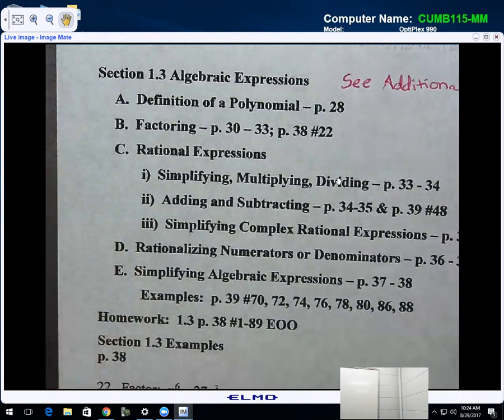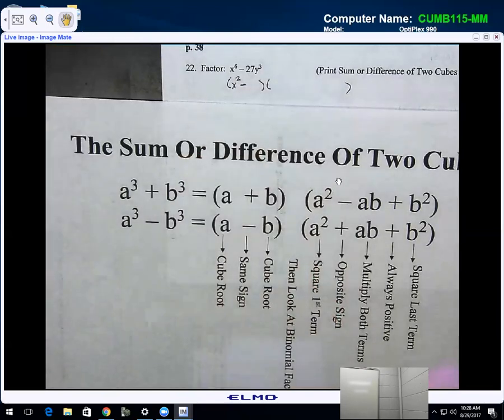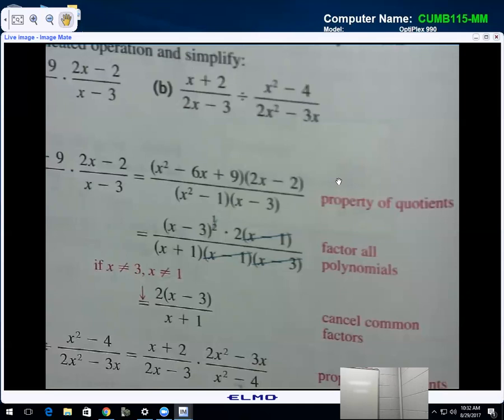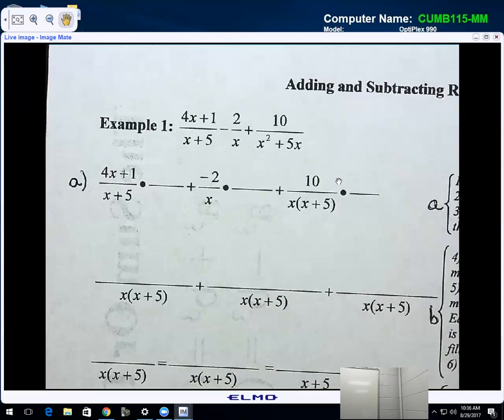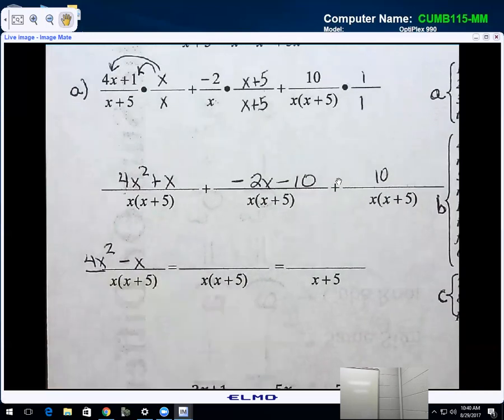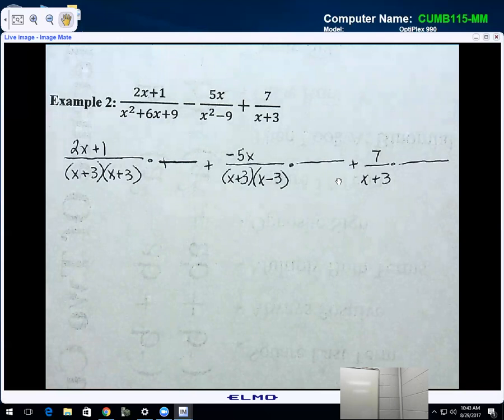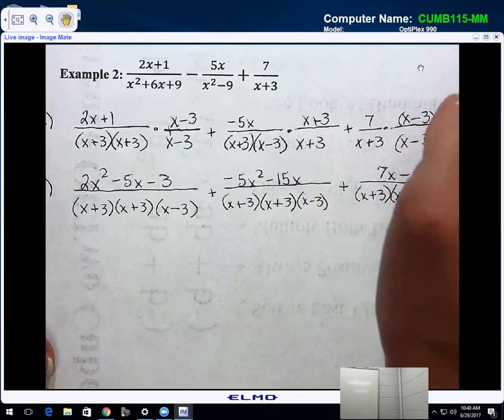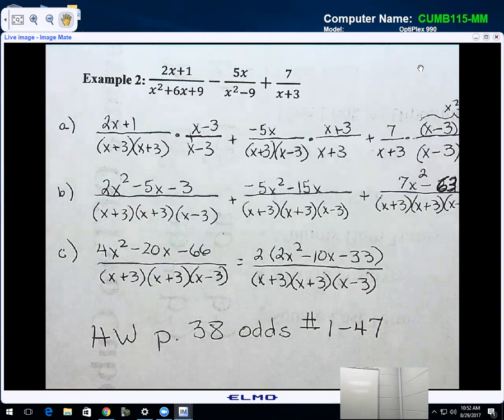1730 Section 1.3 Part 1